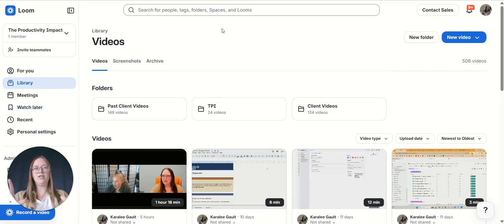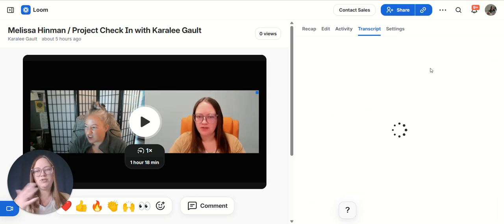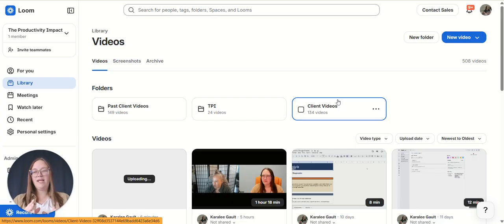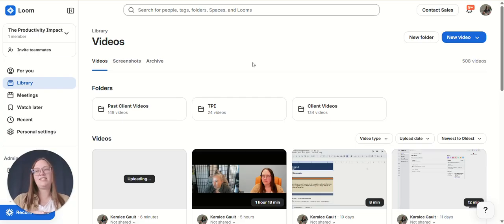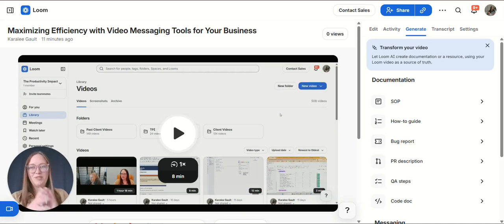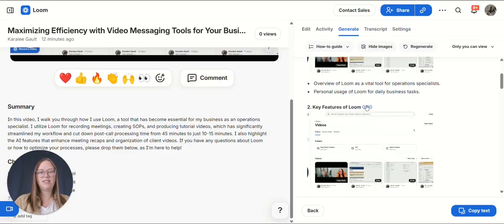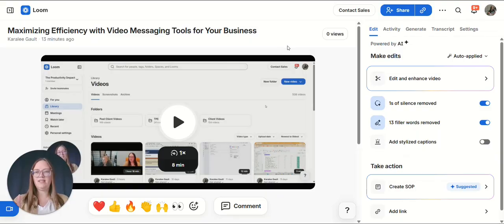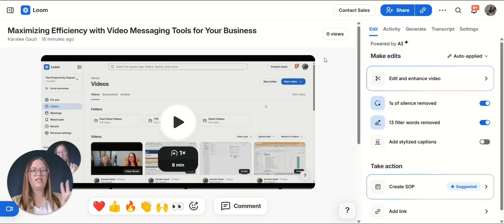This Tool Cut My Admin Time in Half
If you're still spending 45+ minutes after every client call organizing recordings, writing recaps, and uploading files… this video is your wake-up call.

In this video, I’m breaking down exactly how I use Loom as an Operations Specialist + Certified Director of Operations to streamline my workflow, reduce admin time, and create a better client experience — without adding more tools to my stack.

This is not a basic Loom tutorial.
This is how Loom actually functions inside a real service-based business.

You’ll see:
✔️ How I replaced Zoom downloads + Google Drive uploads
✔️ How I use Loom for SOPs, tutorials, and client communication
✔️ How Loom AI automatically creates recaps, transcripts, and action items
✔️ How I cut my post-call workflow time in HALF
✔️ How to organize videos for clients + internal team use
✔️ How to turn Loom recordings into SOPs, emails, and documentation instantly

If you're trying to scale your business without adding more chaos… this is a must-watch.

Service providers
Online coaches & consultants
Operations managers / DOOs
Anyone drowning in meetings, SOPs, or client communication

Key Takeaway
Most businesses don’t need more tools.
They need better use of the ones they already have.

Loom isn’t just a recording tool — it’s a workflow multiplier.

Chapters
00:00 Why Loom is essential in my business
00:20 What I use Loom for daily (real use cases)
00:54 Loom setup (Business + AI features)
01:09 How I organize my Loom library (clients, team, SOPs)
01:36 Recording meetings + Zoom integration
02:01 AI summaries, action items, and transcripts
02:16 Editing, sharing, and automating delivery
03:12 How Loom replaced my post-call workflow
03:51 Using Loom for SOPs, tutorials, and async work
04:48 Why Loom improves client experience
05:37 Time savings breakdown (45 min → 10–15 min)
06:05 Reducing meetings + improving time management
07:10 Centralizing client resources
08:00 Auto-generated summaries + chapters
08:23 Turning Loom videos into SOPs + guides
09:11 Sharing Loom with clients (what they see)
10:24 Analytics, folders, and organization
11:03 Editing features (overlays, trimming, branding)
12:03 Reducing calls + scaling communication
12:33 Choosing tools based on ROI (not hype)
13:08 Final thoughts + how to optimize your workflow

Tools Mentioned
Loom (Business + AI Add-On)
Zoom (for live calls)

💬 Let’s Talk
What’s one process in your business that’s taking WAY too long right now?

Drop it in the comments — I’ll help you streamline it.

If you want help building operational structure in your business (without the chaos):